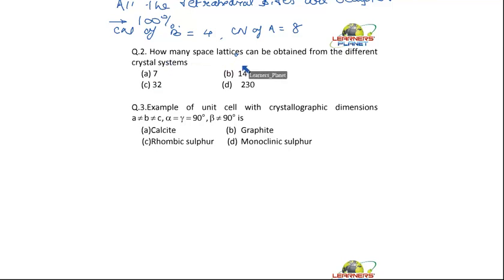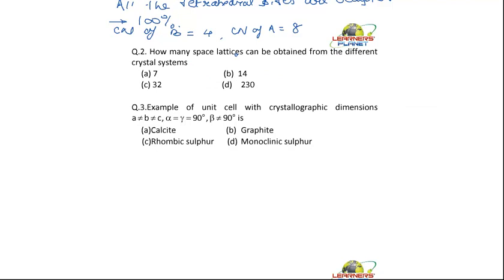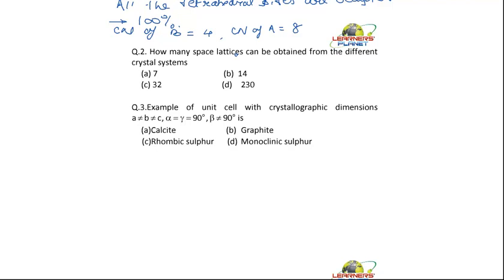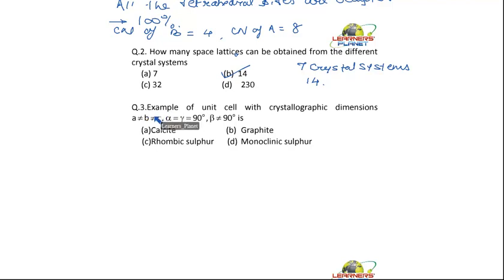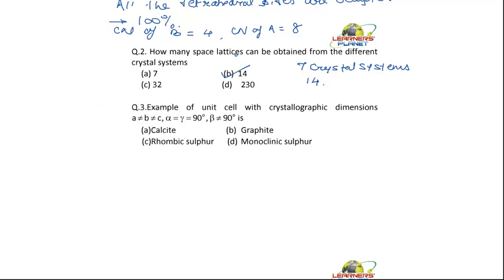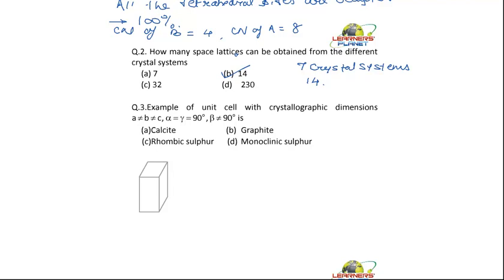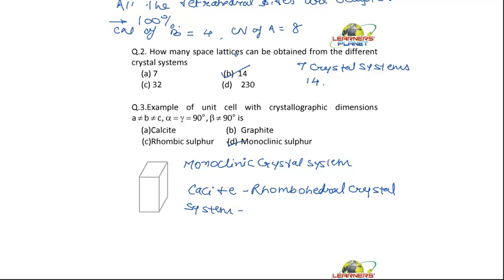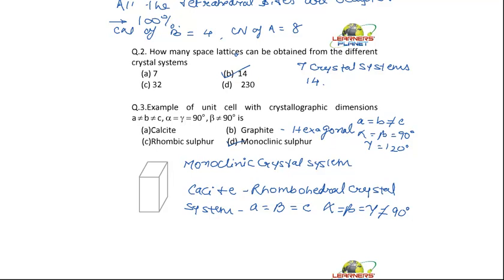Online Chemistry courses Solid state PSS 4 Que 2,3